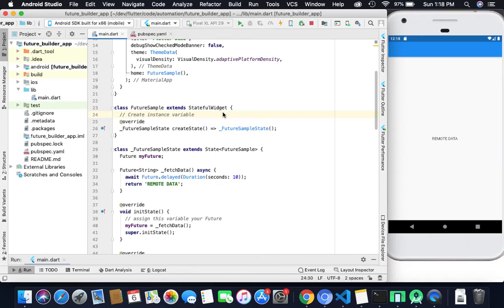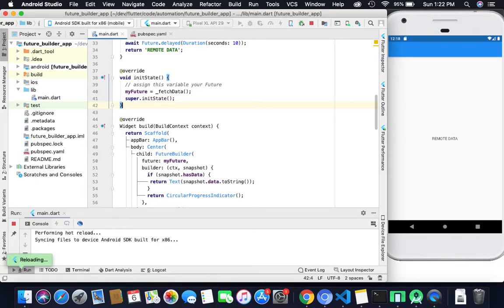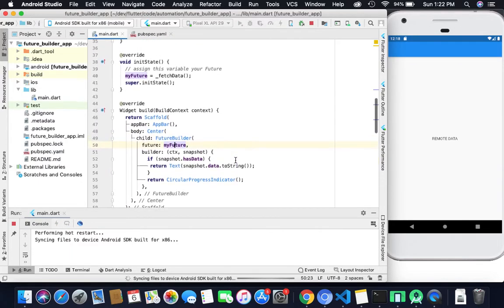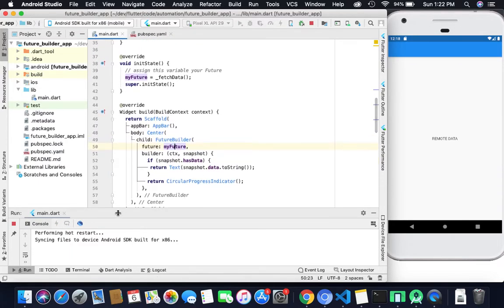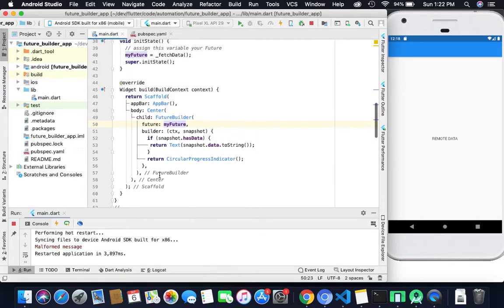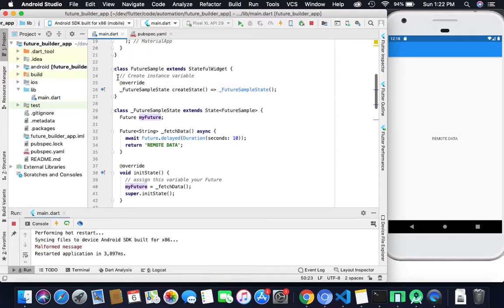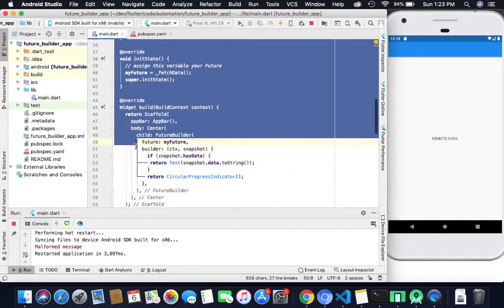Why Future Builder Called Multiple Times?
Why Future Builder Called Multiple Times? This is the problem that every Flutter developer will face while doing development.  We will solve this in this tutorial.